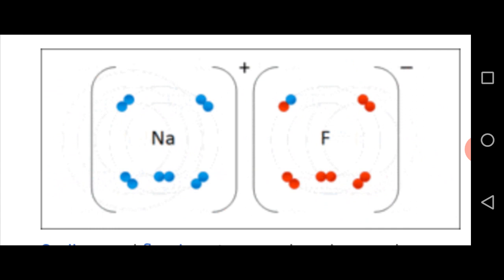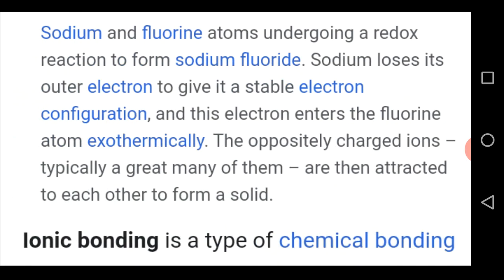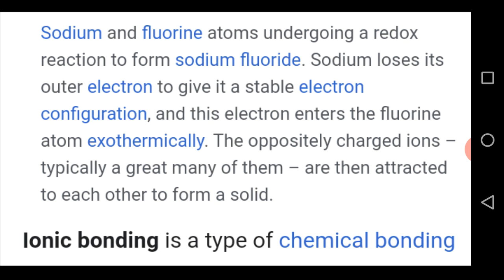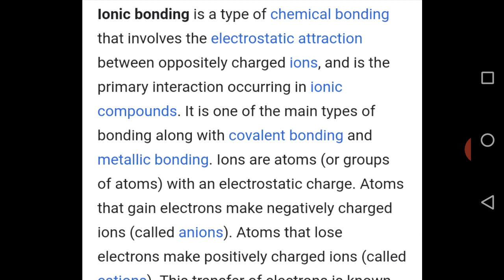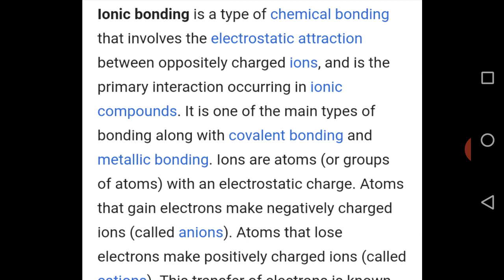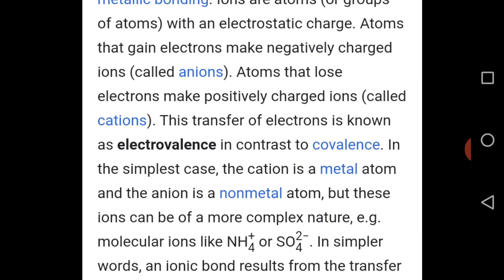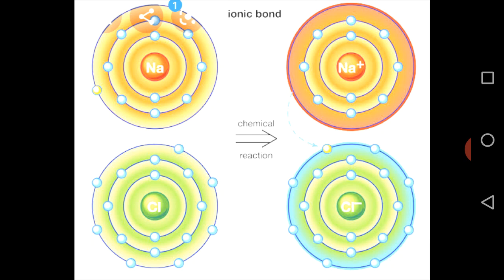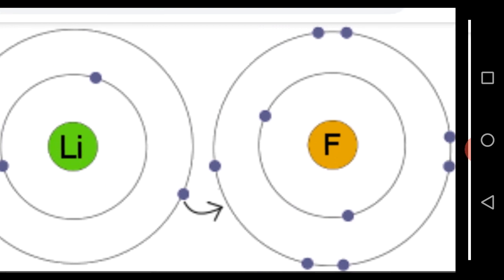Ionic bonding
Lesson 31